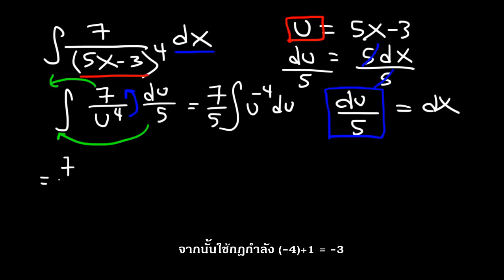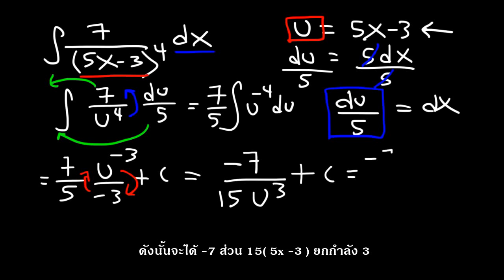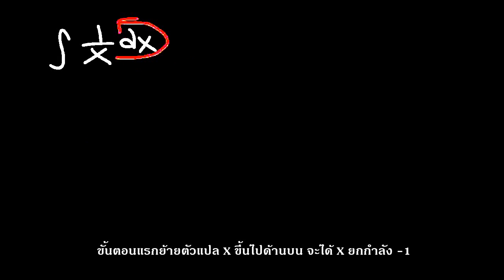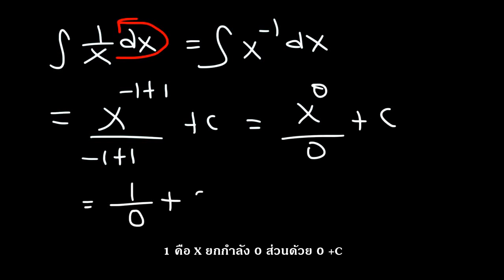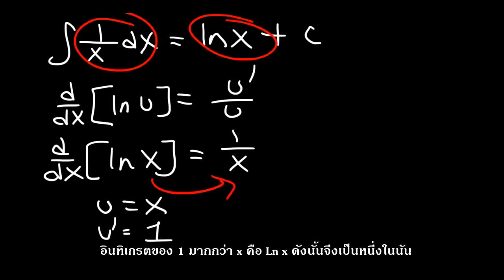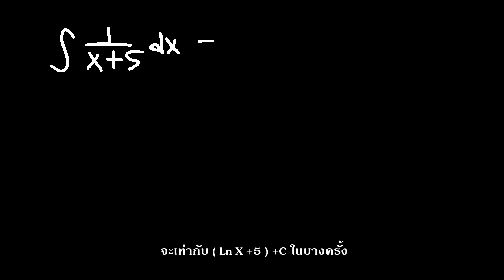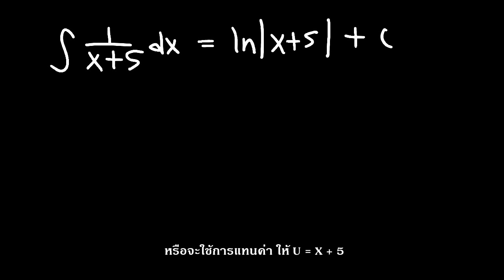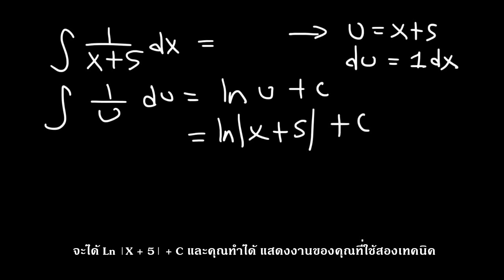แคลคูลัส